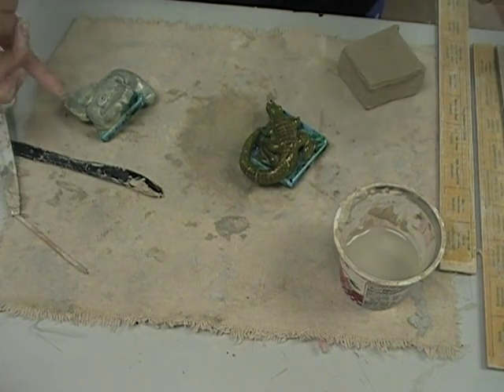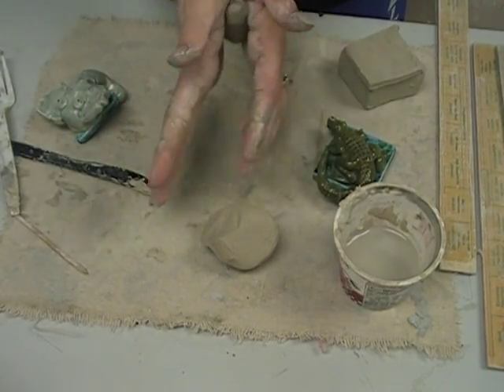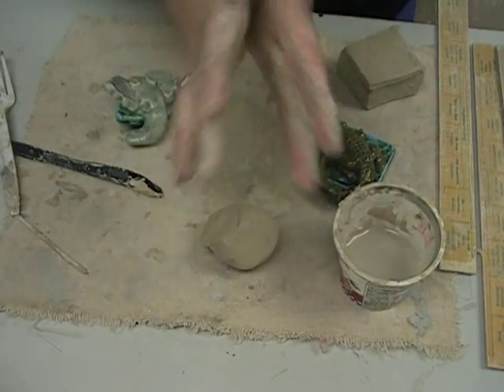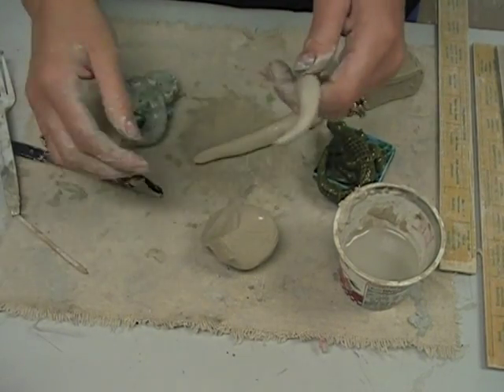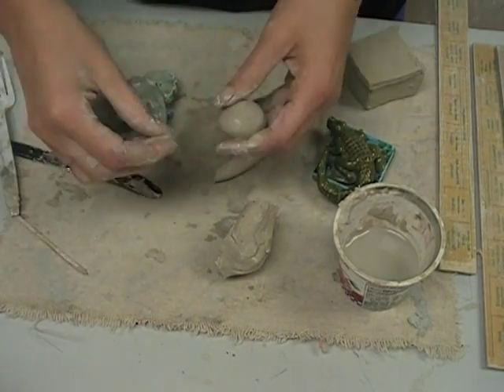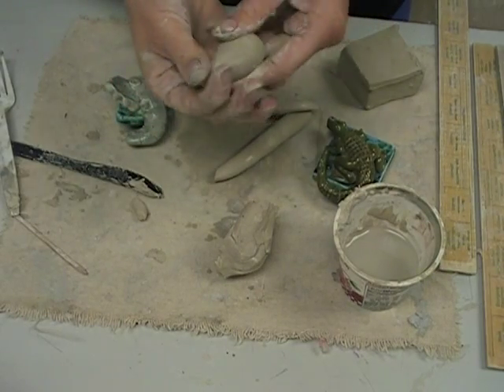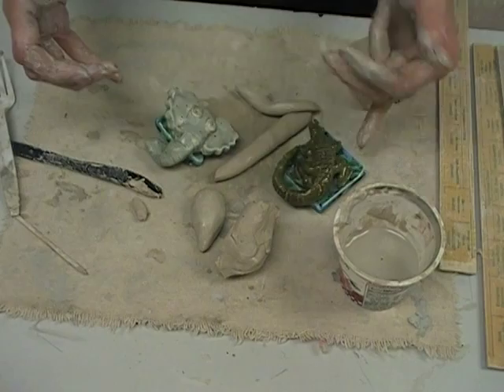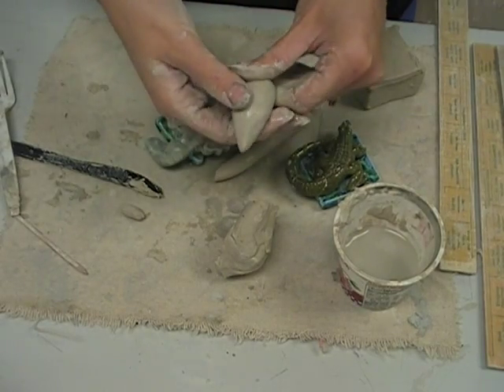Tips for your Clay Animal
A super quick demo of using coils, spheres, molding, and other techniques to create your clay animals.